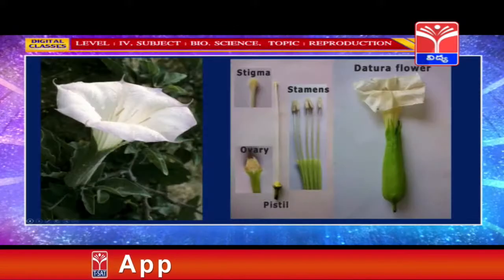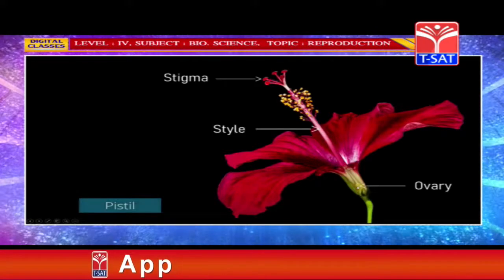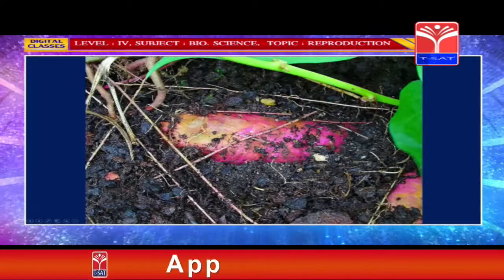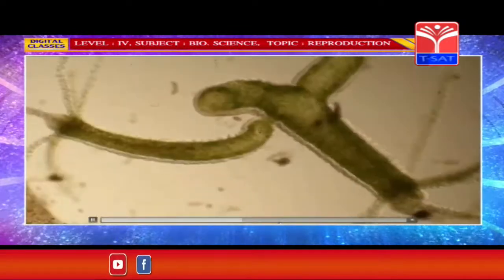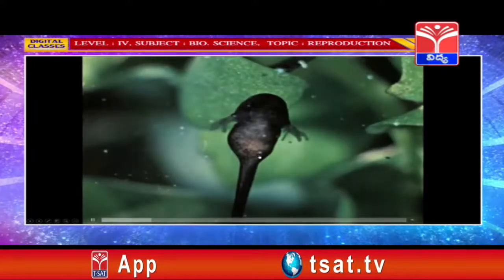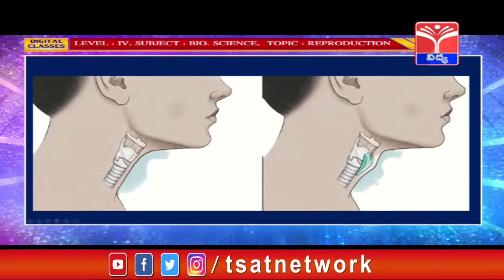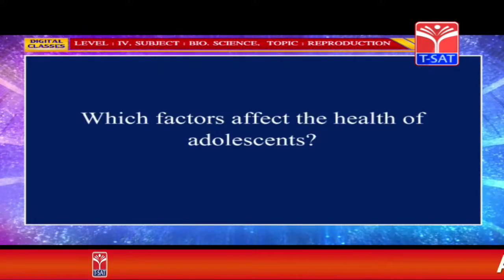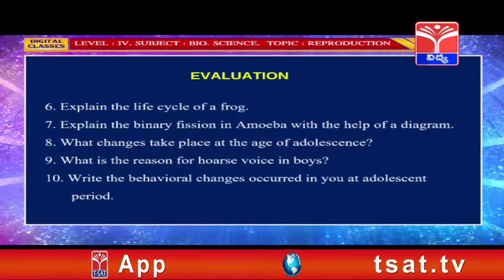SIET - L4 (X) || BIO.SCIENCE (EM) - ADOLESCENE - REPRODUCTION || 18.07.2022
T-SAT Network Digital Classes are Now Available on Following Platforms:

👉Install T-SAT App:
1. For Android Users: Play Store
2. For Apple Users: AppStore